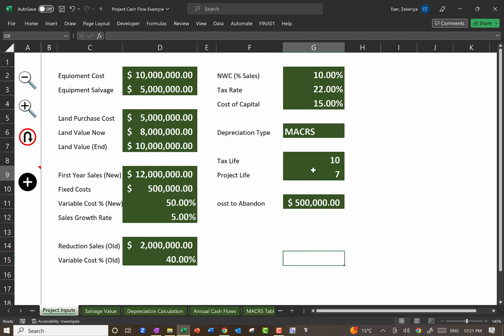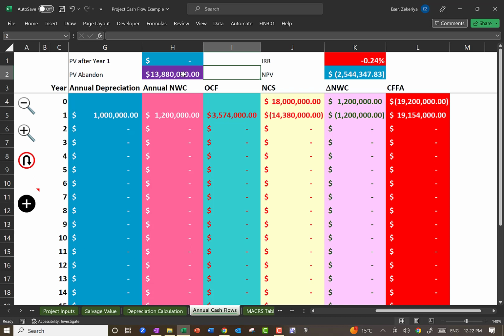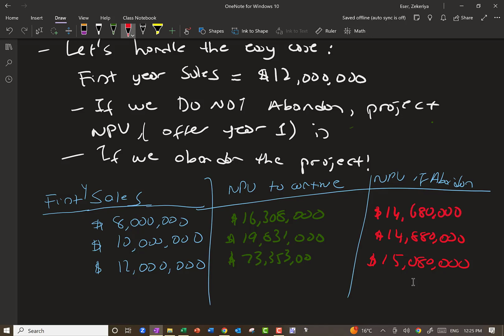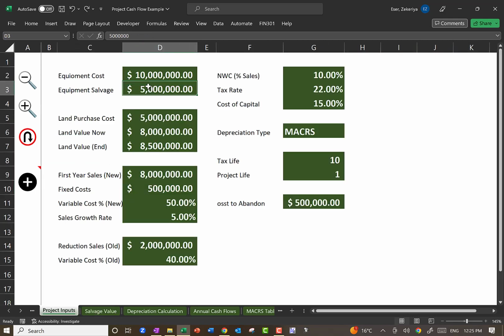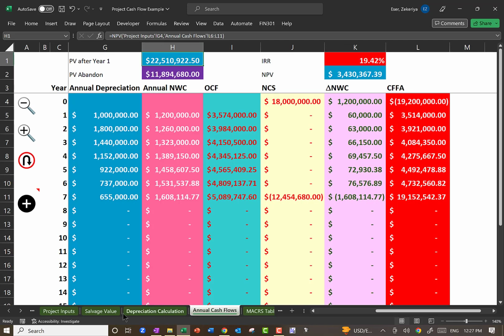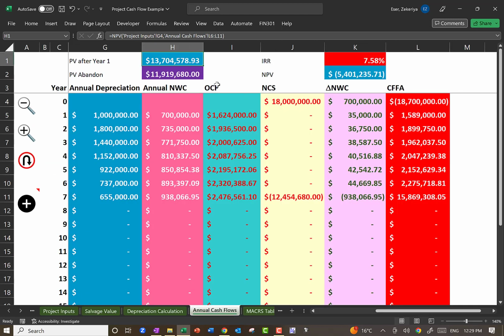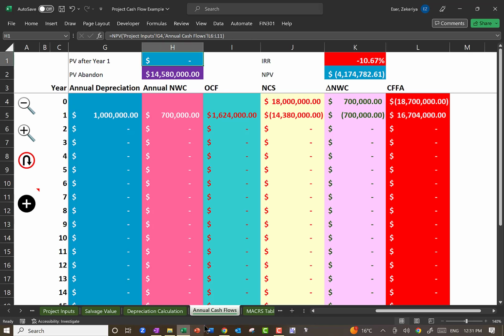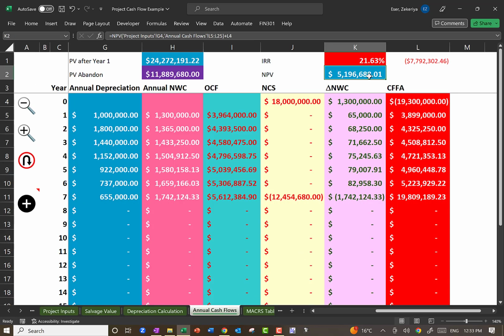FALL 2023 FIN 301 Oct 23 Part 6 of 6